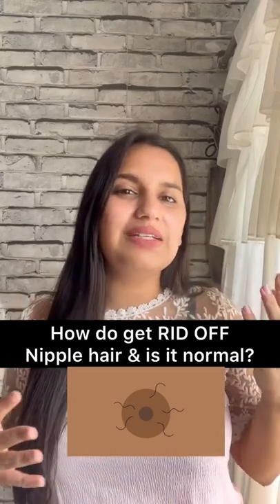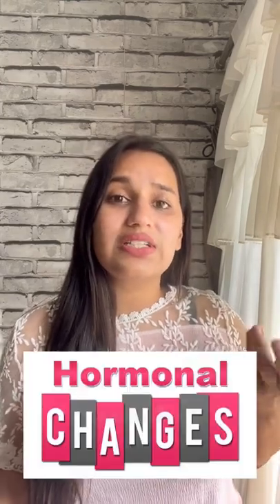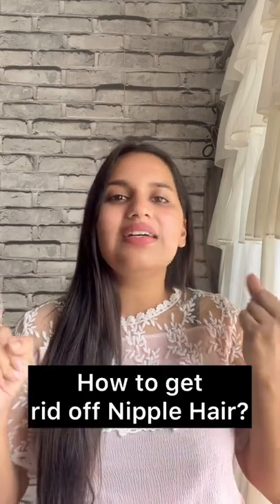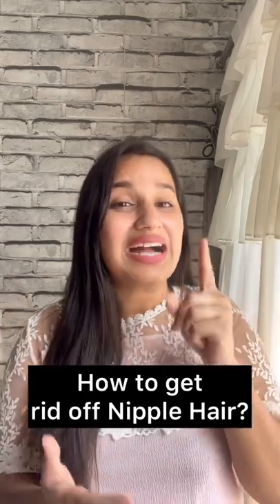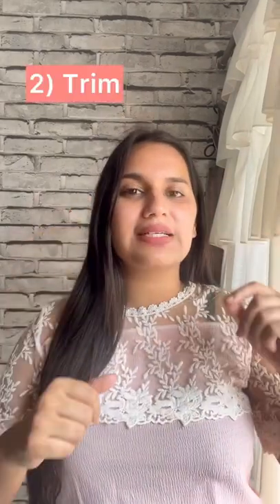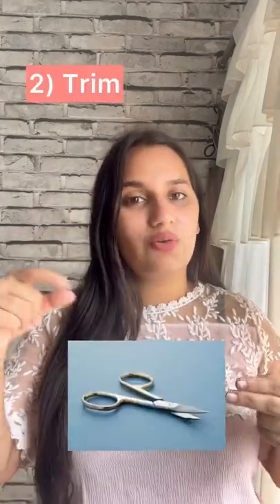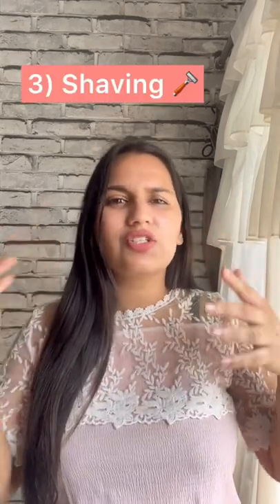How to get rid off Nipple Hair?